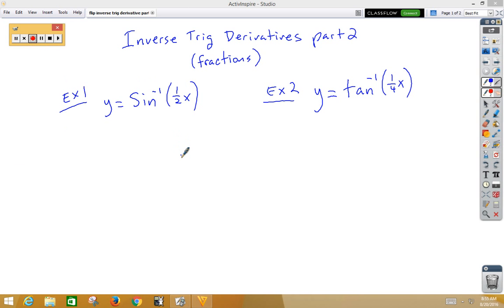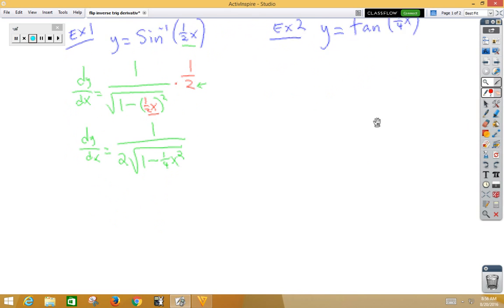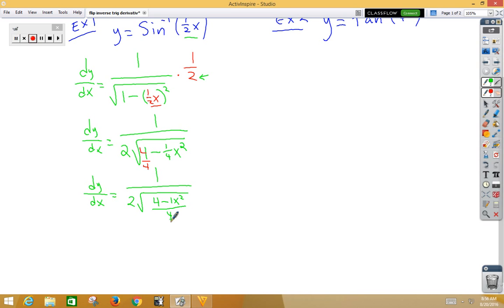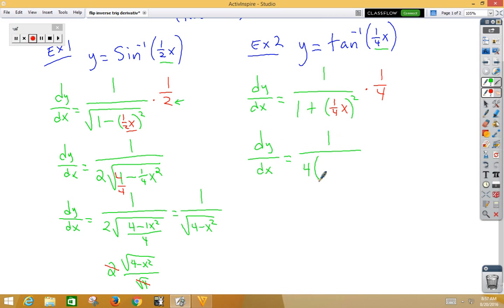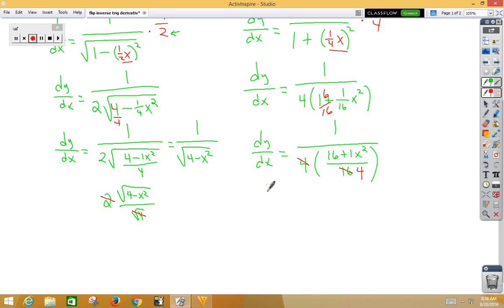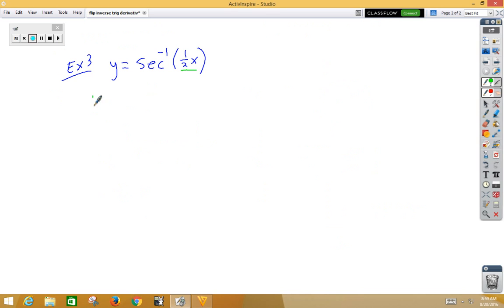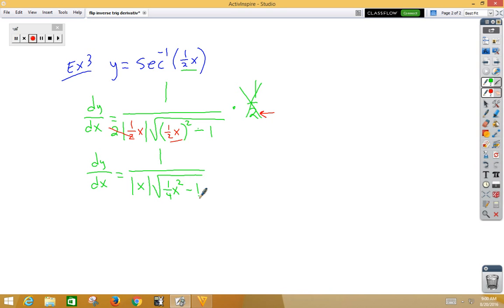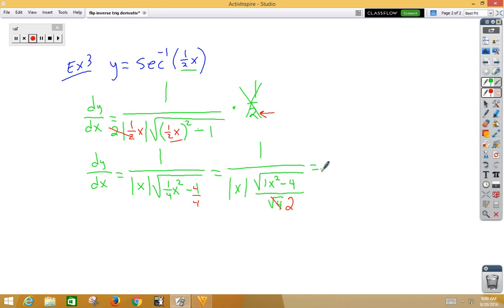derivative with inverse trig part 2 fractions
Derivatives of inverse trig with fractions